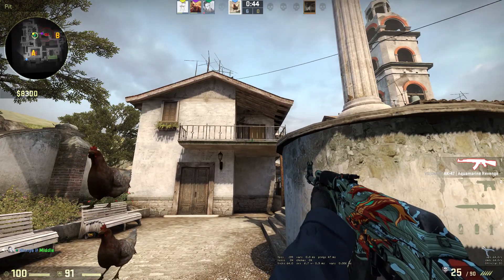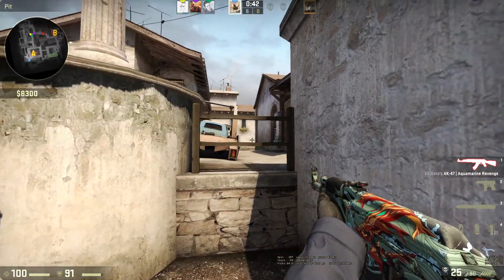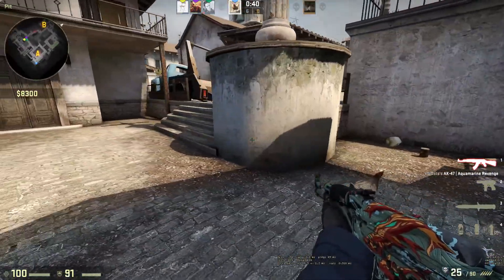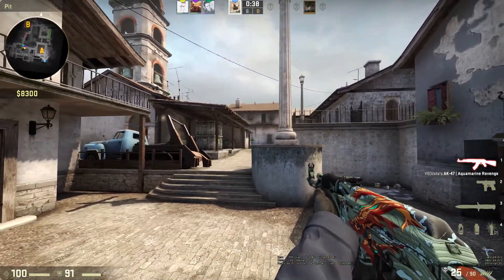Chicken Runboost - CS:GO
Got a chicken runboost on my phoon chicken account :D

My PC:
Keyboard: Logitech K280e
Mouse: Sharkoon Drakonia
Headset: Sennheiser PC320
Monitor: BenQ XL2411Z 24" 144Hz

CPU: Intel Core i7-4790K 4.00GHz
CPU Cooler: Arctic Freezer Xtreme
GPU: MSI GeForce GTX 970 Gaming 4G
RAM: HyperX Fury 8GB 1866MHz
Mainboard: Gigabyte GA-Z97X-Gaming 5
SSD: Samsung 850 Evo 250GB
HDD: WD Blue WD10EZEX 1TB
PSU: be quiet! Pure Power L8 600W
Case: Fractal Design Define R4